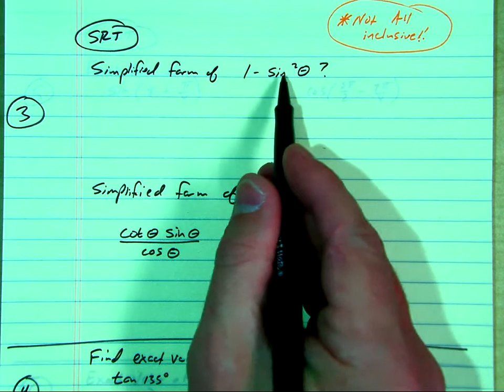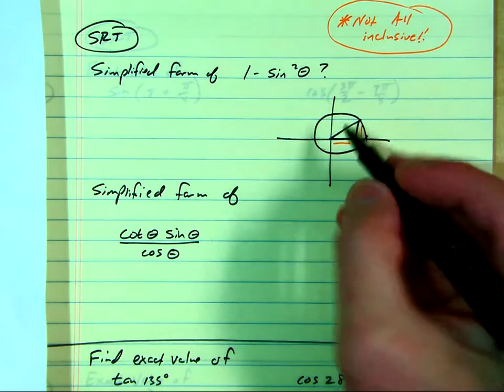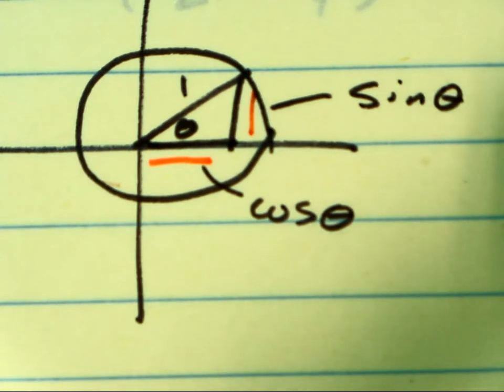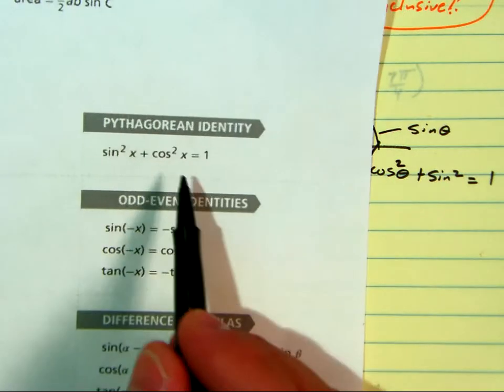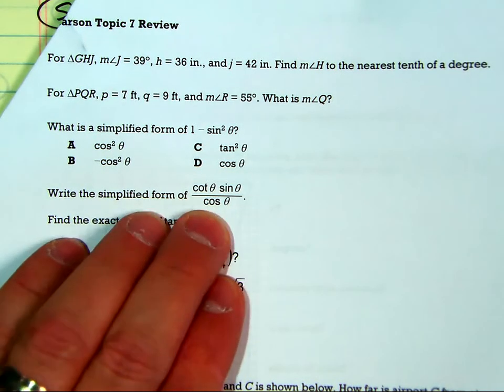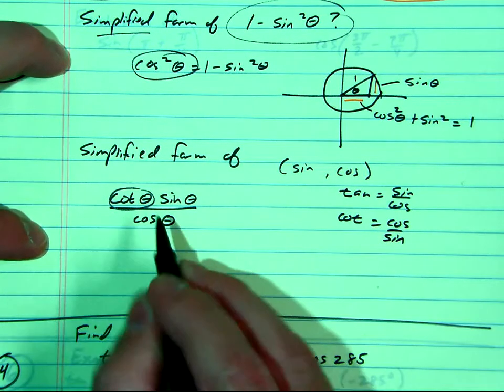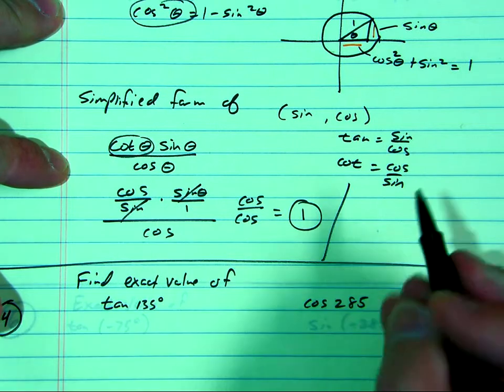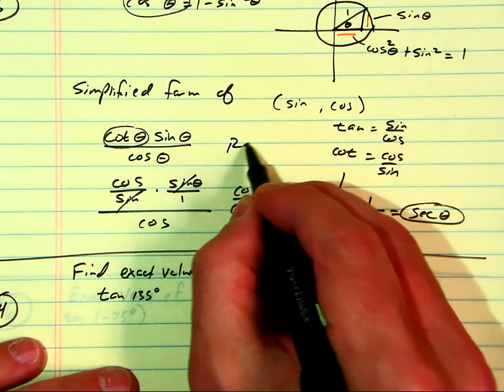m3 spring 2019 final review SRT part 3